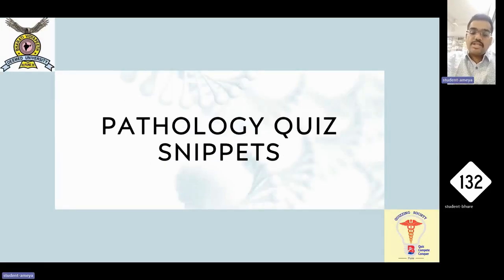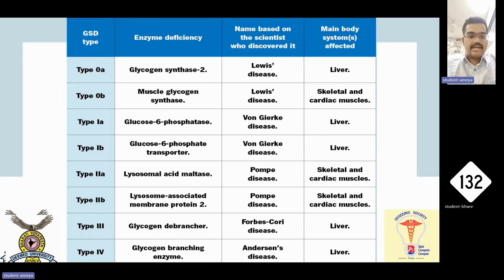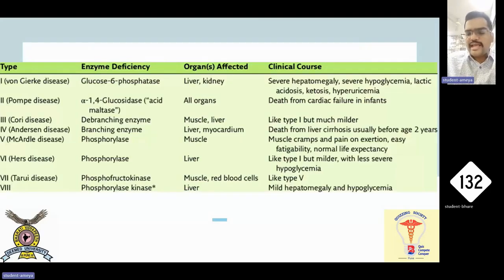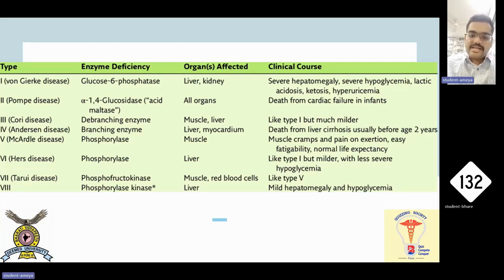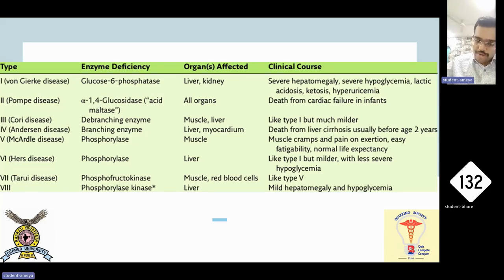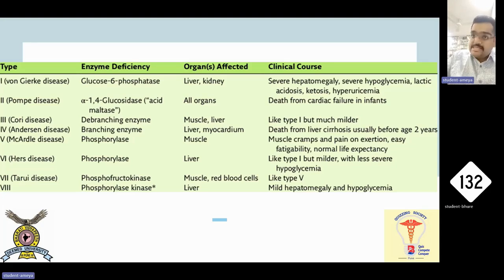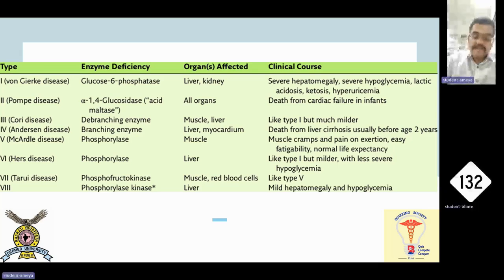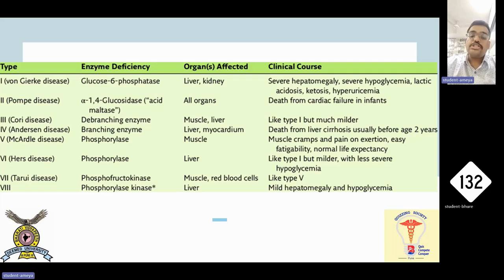Pathology Snippet 1: Glycogen Storage Disorders Review